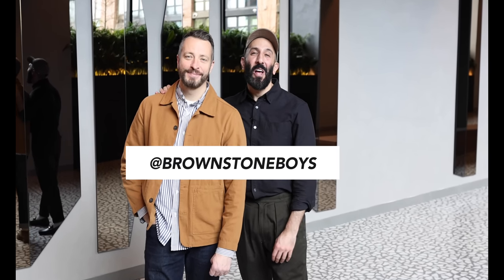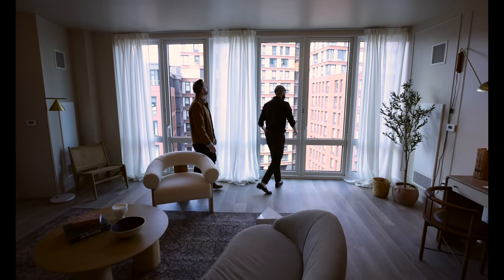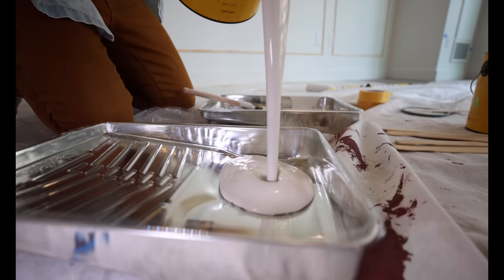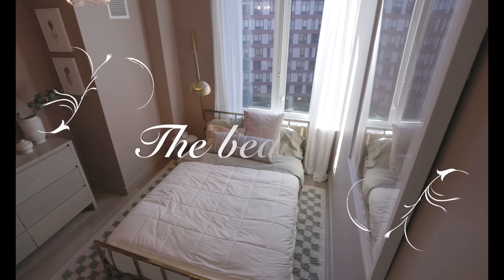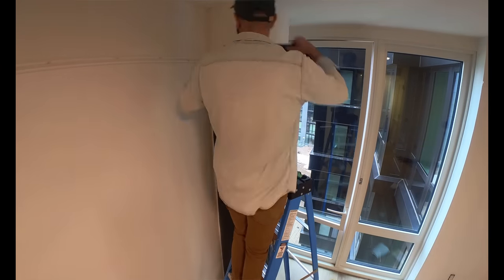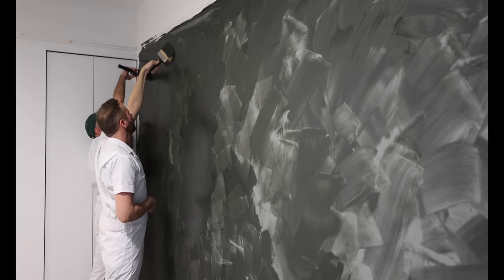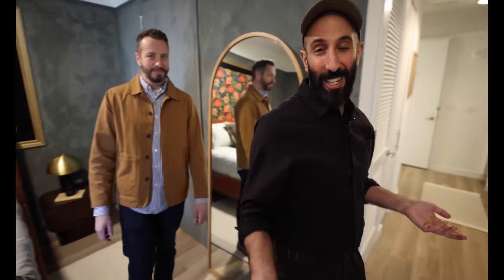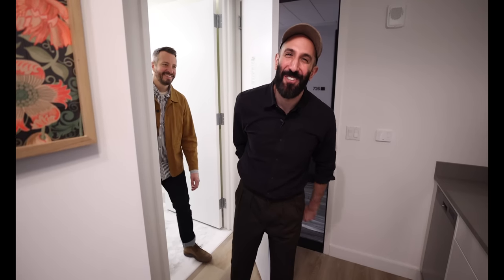Brooklyn Rental Apartment Makeover | Before & After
We were invited to transform two brand new rental units from blank canvases to exciting model units sure to inspire potential renters! Join us as we take you to 595 Dean Street where @TFCornerstone tasked us with designing two unique, eye-catching apartments to show how the spaces can be used and personalized by new tenants. In a one bedroom apartment we keep things light and neutral, and bring in a touch of historic brownstone flair. In a studio down the hall we go dark and moody with bold saturated colors that really make the space pop. It’s a DIY marathon as we and our team install trim, paint, put up new lights and so much more, so make sure to watch to the end to see the amazing before and after transformation!

The one bedroom apartment is inspired by our true love… historic NYC and the studio apartment is inspired by our favorite times of day… lounge hour. The design of the studio was inspired by a Spotify playlist that creates a dark and moody vibe as the sun sets in Brooklyn

Are you in need of renovation project managers for your brownstone remodel?

🧔🧑 𝙁𝙊𝙇𝙇𝙊𝙒 𝙏𝙃𝙀 𝘽𝙍𝙊𝙒𝙉𝙎𝙏𝙊𝙉𝙀 𝘽𝙊𝙔𝙎